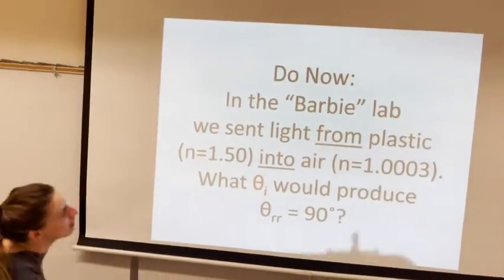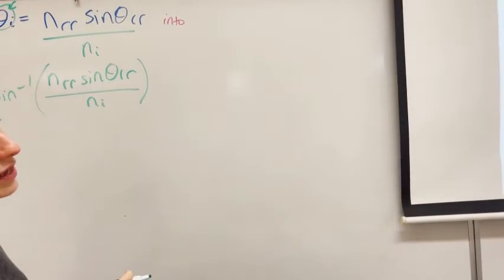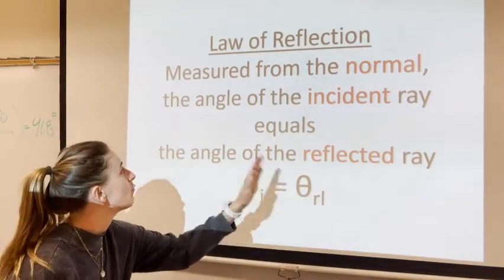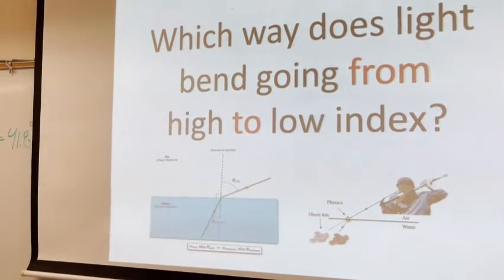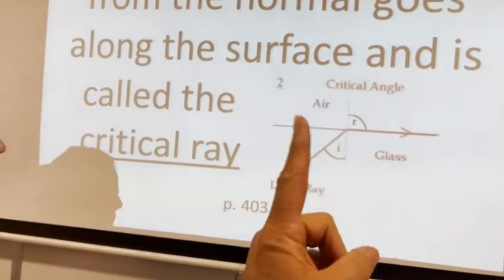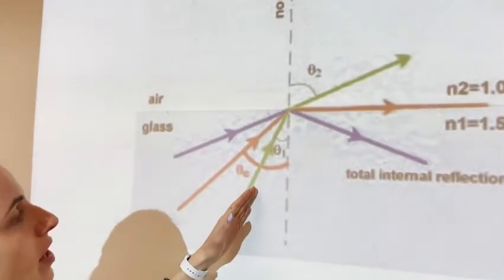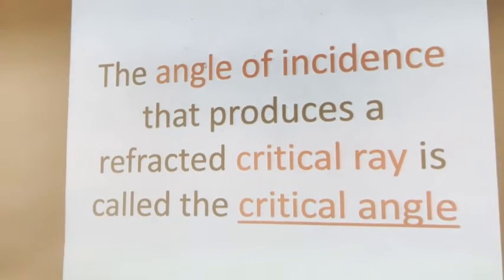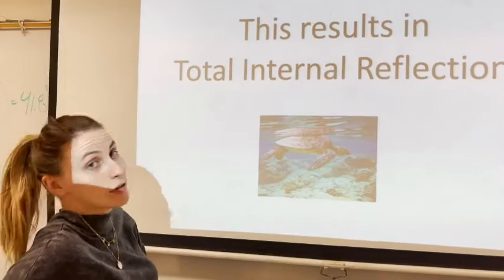5 Do Now--Barbie